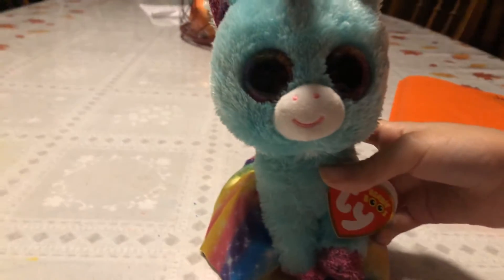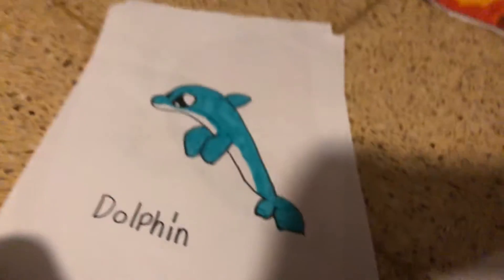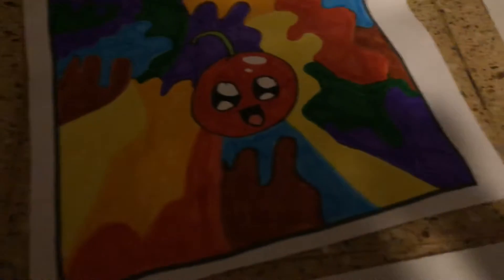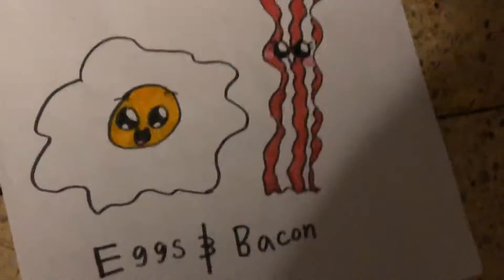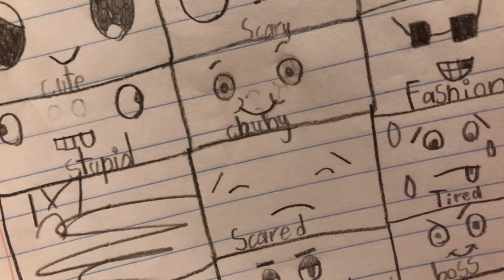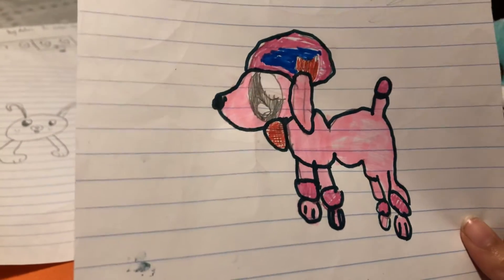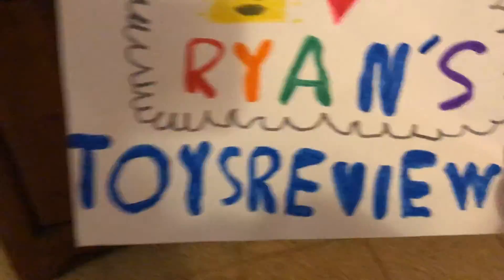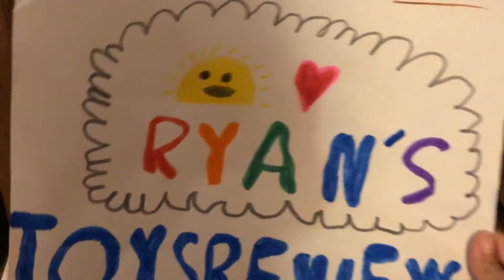January 28, 2020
Showing all my beautiful drawings aka sickt